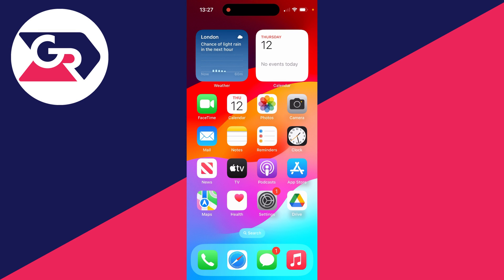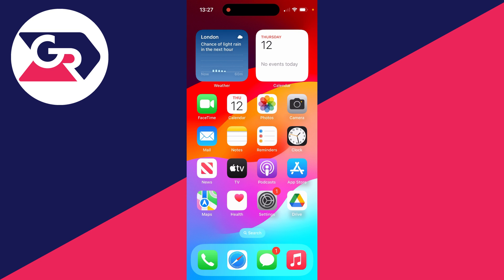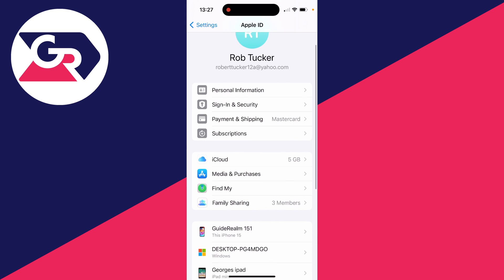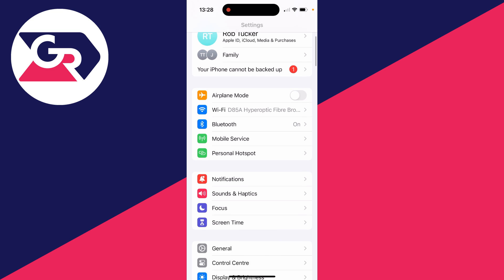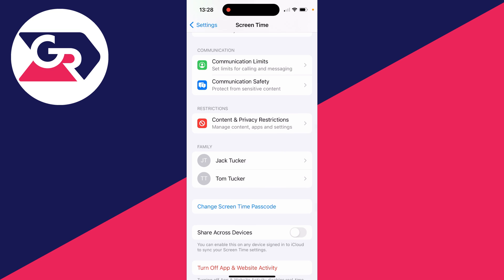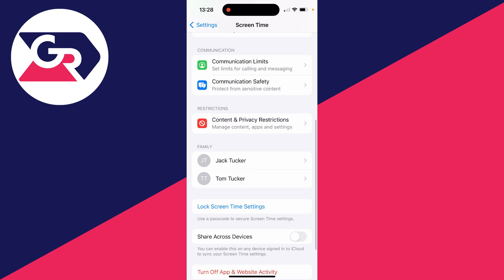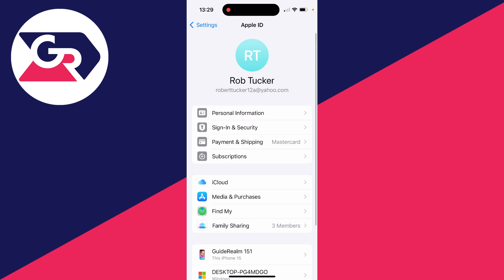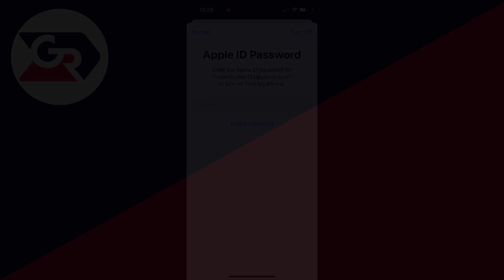iCloud Sign Out Not Available Due To Restrictions On iPhone & iPad - Full Guide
Learn how to fix icloud sign out not available due to restrictions on iphone and ipad in this video.

GuideRealm